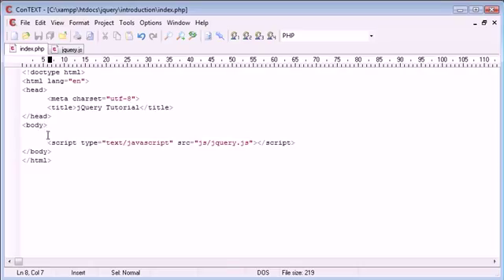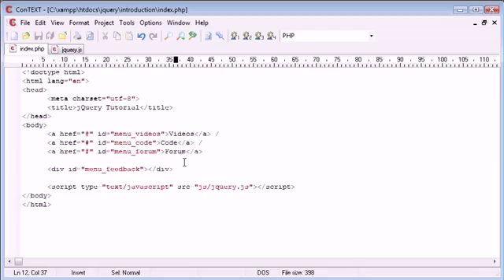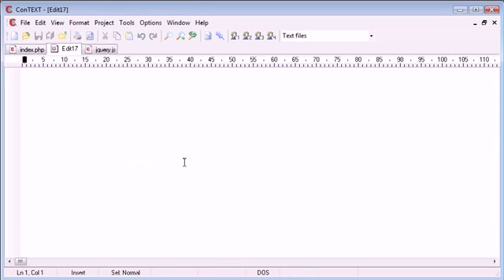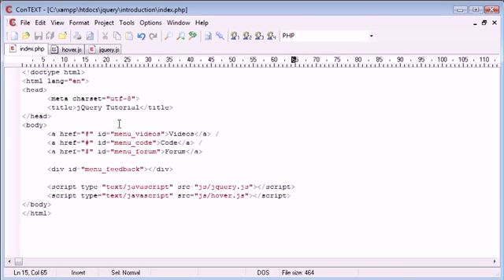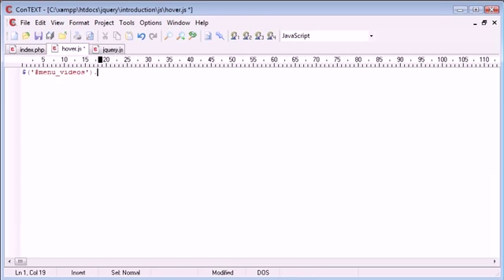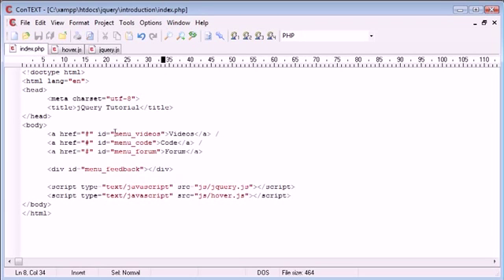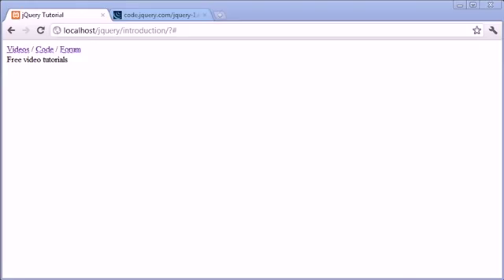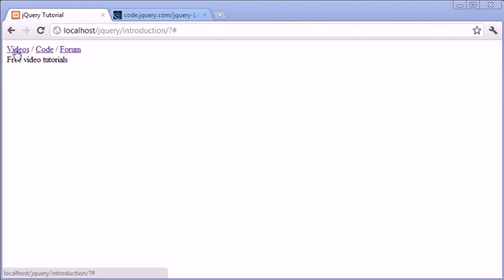jQuery Tutorial 37 Hover